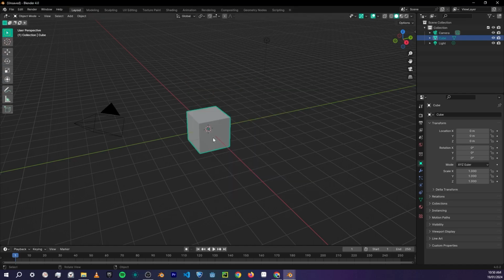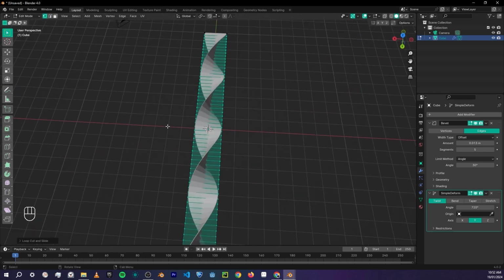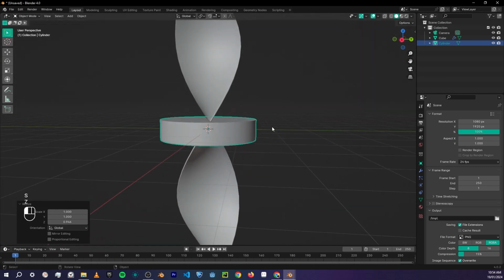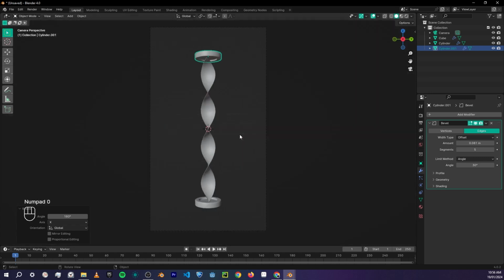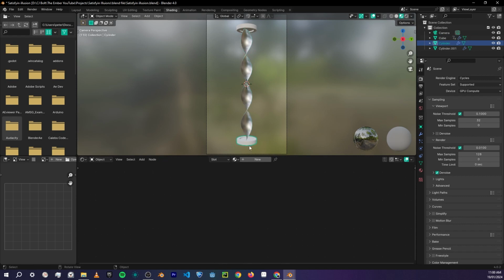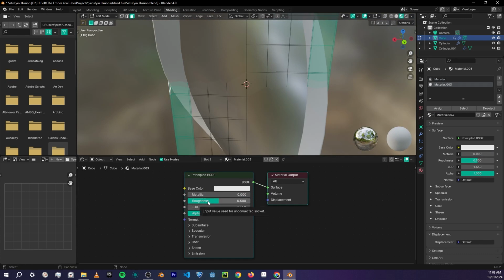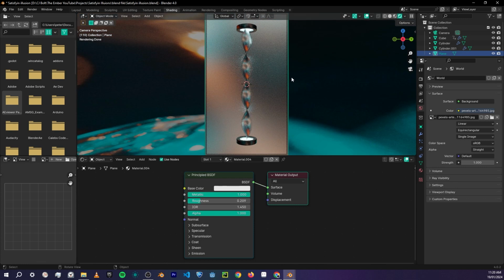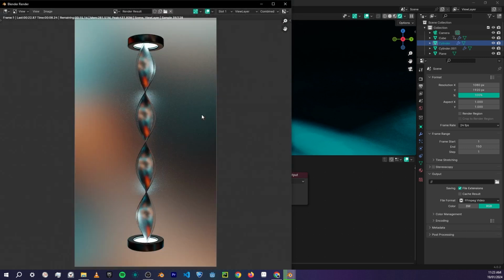Make a Twisting Illusion in Blender!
In this video you will learn how to make a twisting illusion in Blender from scratch.